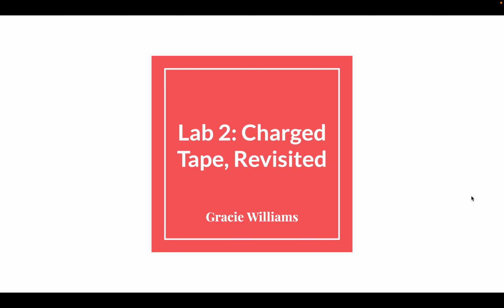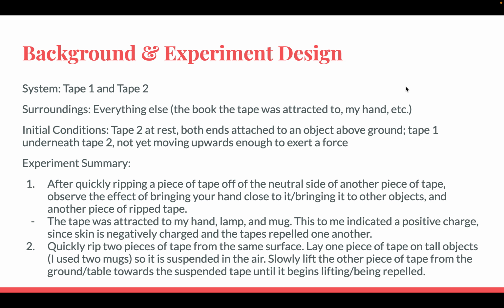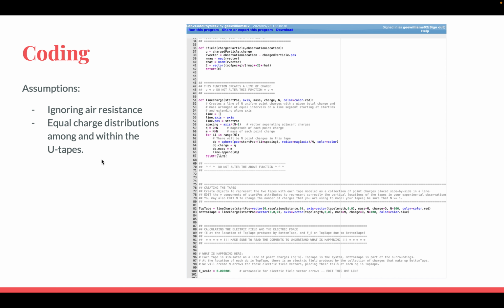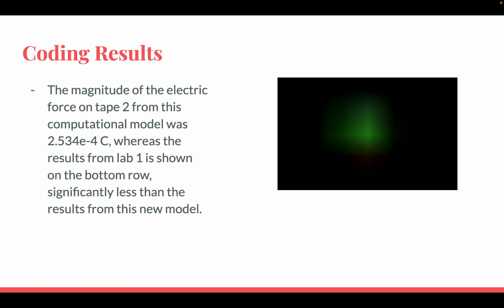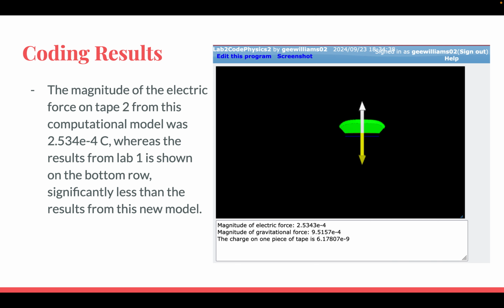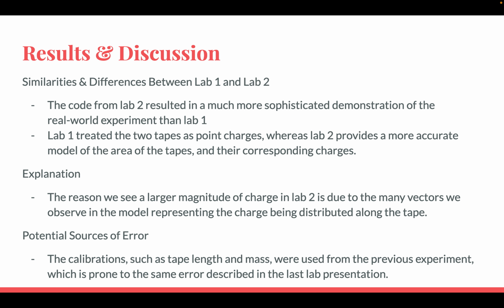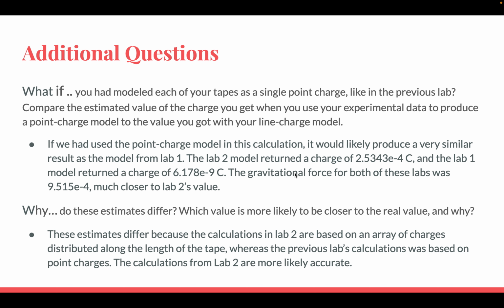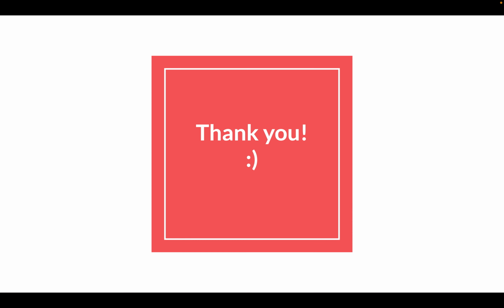GA Tech Physics 2 Lab 2: Charged Tape, Revisited